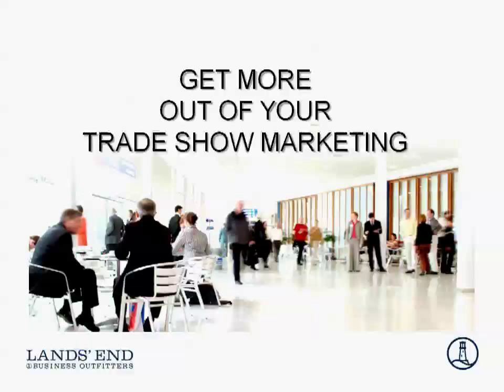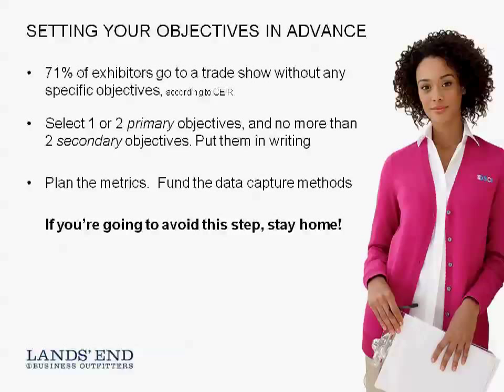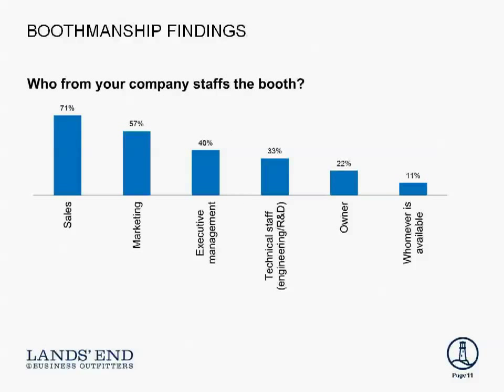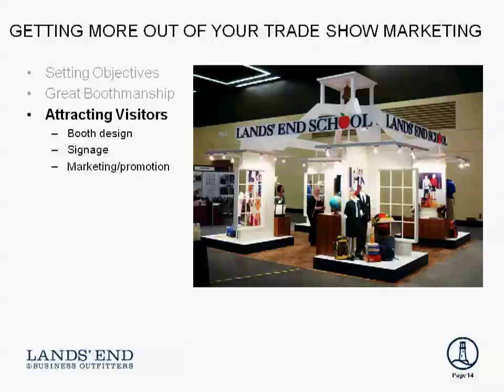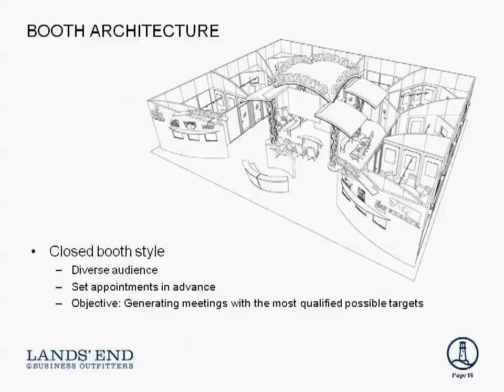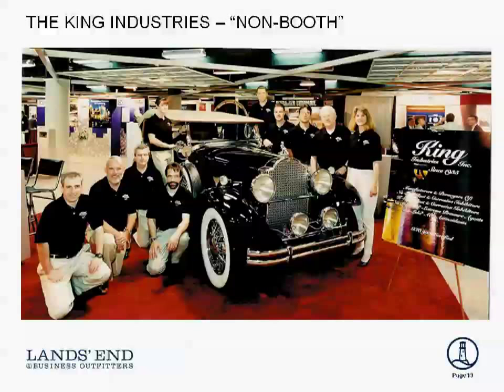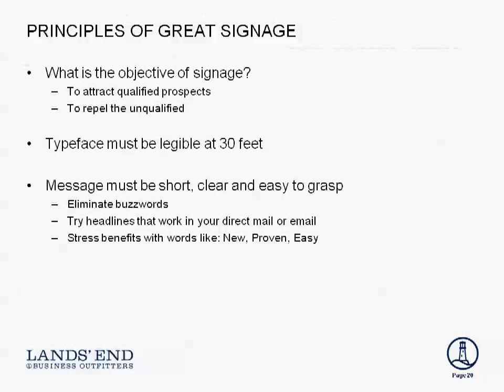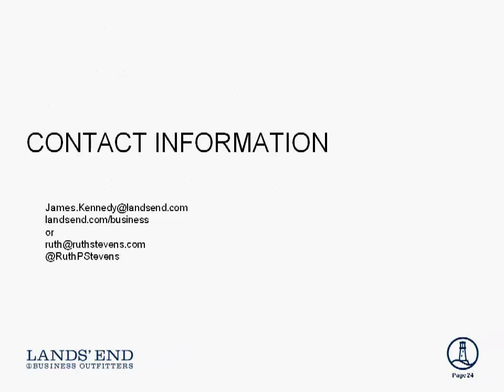Trade Show Webinar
Special guest Ruth Stevens shares expert advice on how to get the most out of your trade show marketing.